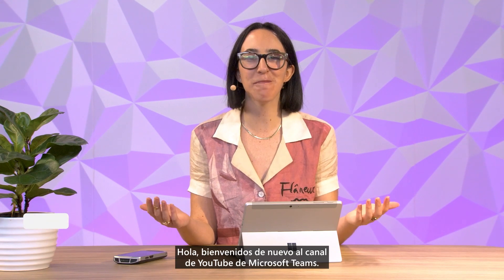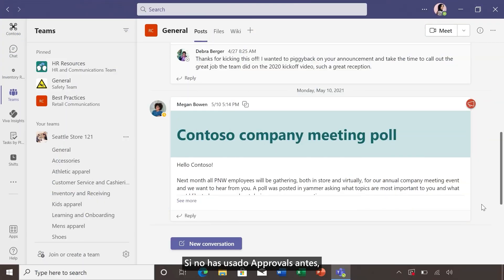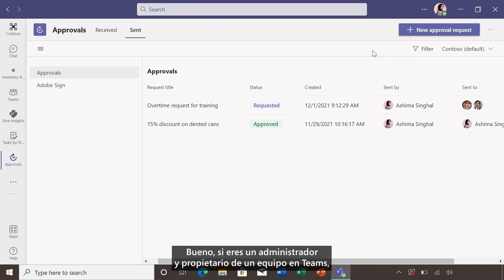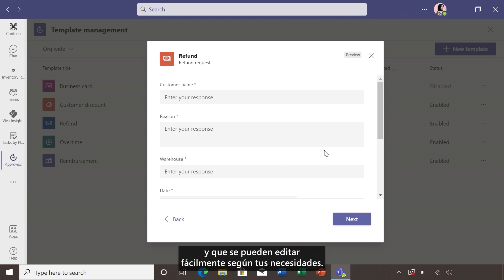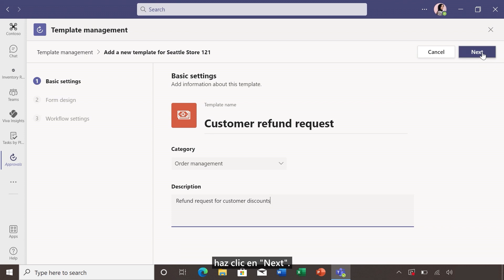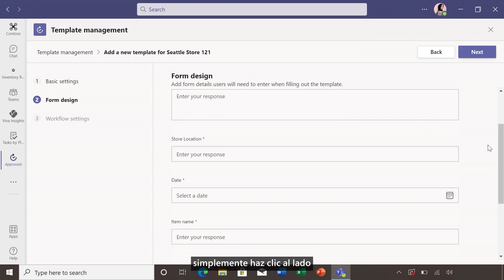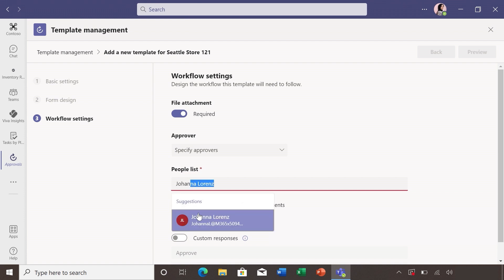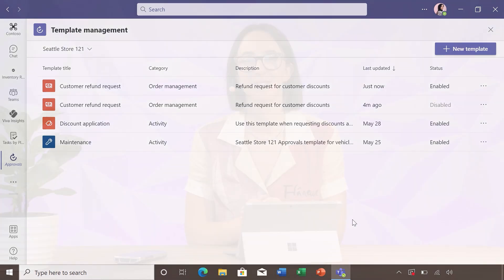Cómo crear plantillas personalizadas para aprobaciones en Microsoft Teams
Zoe Hawtof, parte del equipo de MicrosoftTeams, comparte cómo ahorrar tiempo mediante el uso de aprobaciones en Teams y cómo crear plantillas de solicitud de aprobación personalizadas si eres propietario de un equipo en Teams.

Ahora, tu equipo podrá enviar solicitudes típicas para tu organización, como reembolsos de clientes, solicitudes de mantenimiento o aprobaciones de publicaciones de blog, directamente en Teams.

Comienza buscando la app Approvals y agrégala a Teams a través de App Store. Si no ves ninguna aplicación (o solo algunas), comunícate con tu equipo de TI o consulta la página de Microsoft Docs sobre cómo administrar tus aplicaciones en el centro de administración de Microsoft Teams

Obtén más información sobre aplicaciones y flujos de trabajo en Microsoft Teams